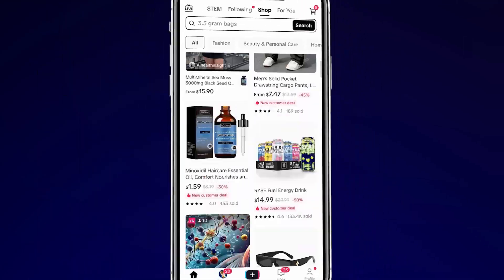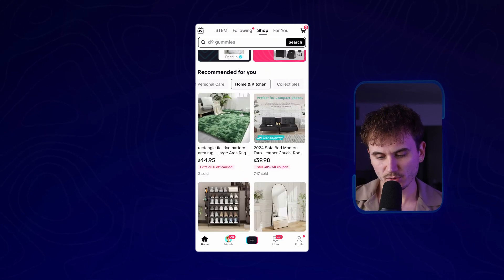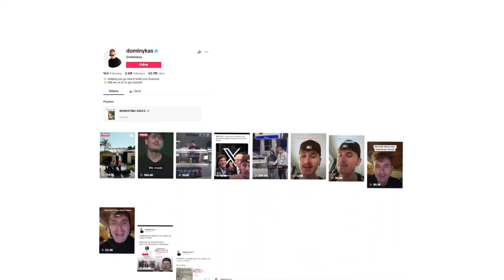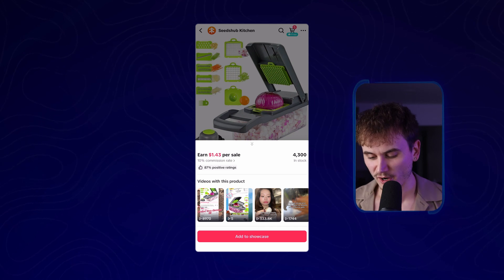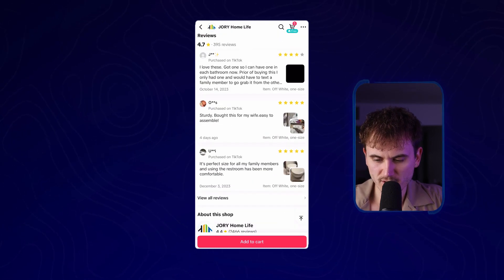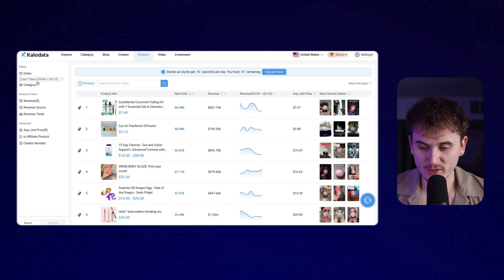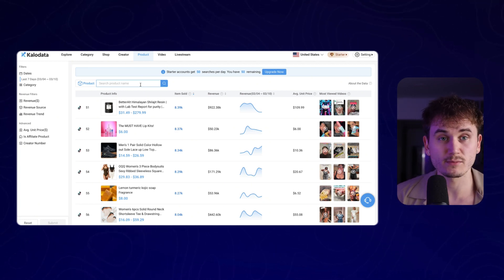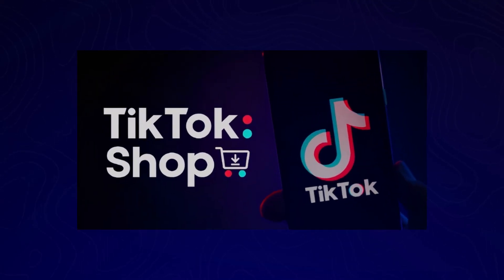How To Find Winning Products on TikTok Shop in 2024